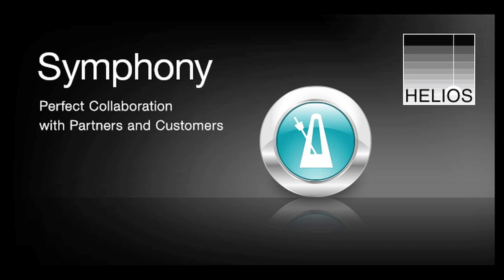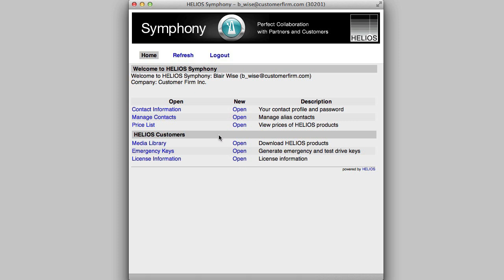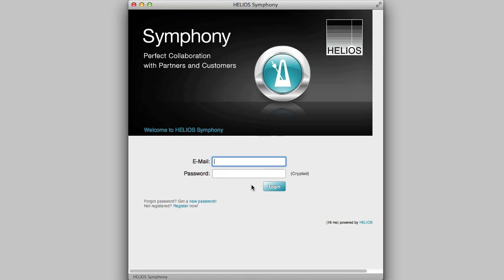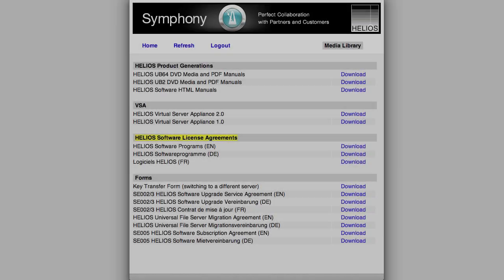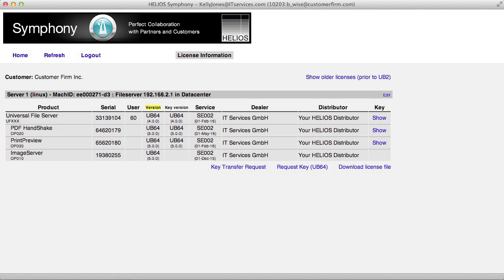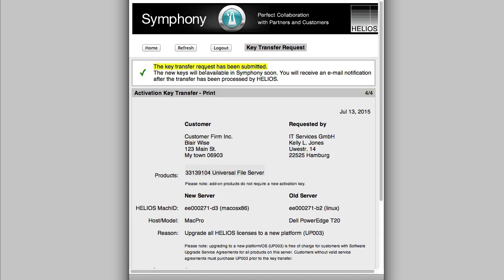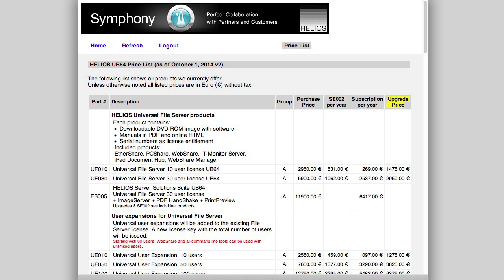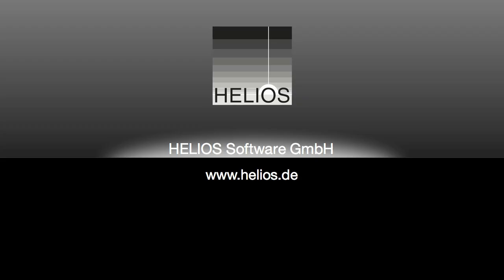HELIOS Symphony Customer Portal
A training how to use the HELIOS Symphony customer portal. HELIOS Symphony enables customers to access and manage many aspects of their HELIOS software licenses.